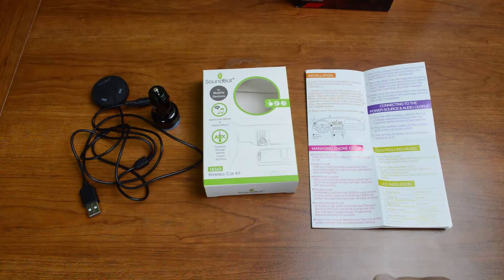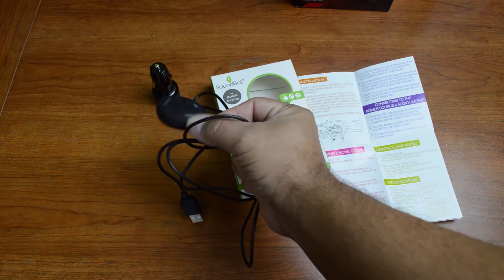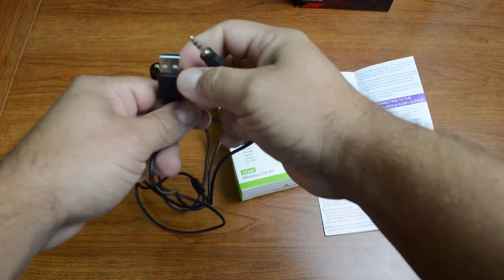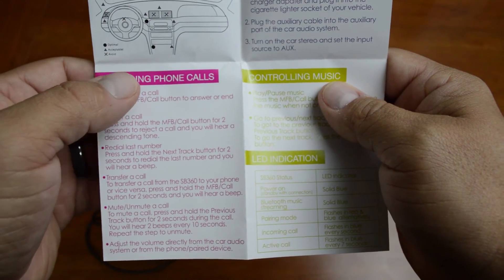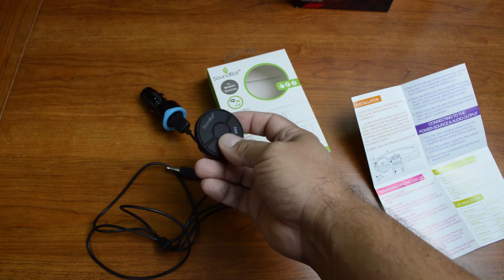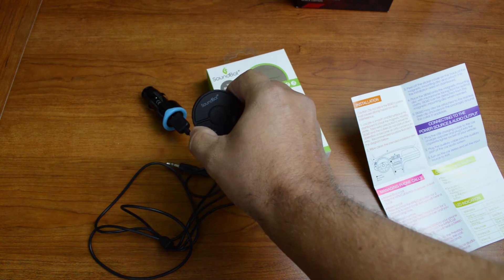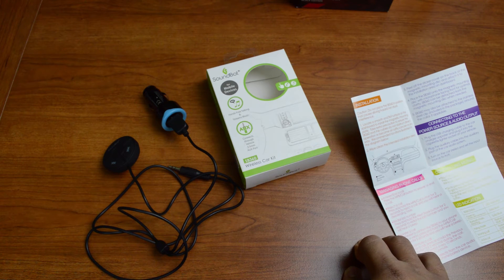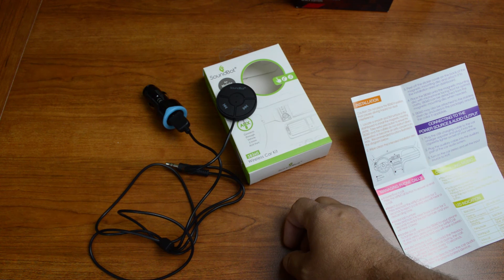Bluetooth Wireless Car Kit Soundbot SB360 Android/iPhone/Windows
Here is a quick look at the Wireless car kit from Soundbot. This is a cool little product and I do mean its tiny so it fits nicely in your vehicle.